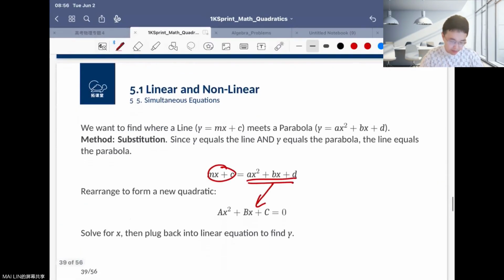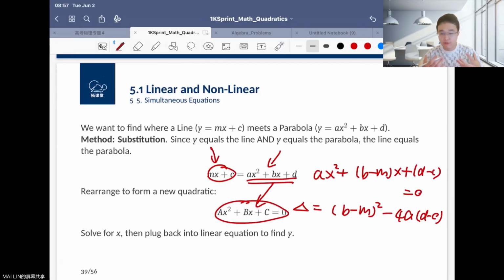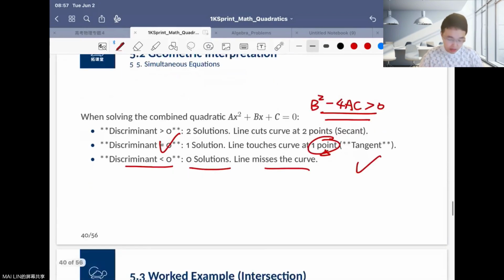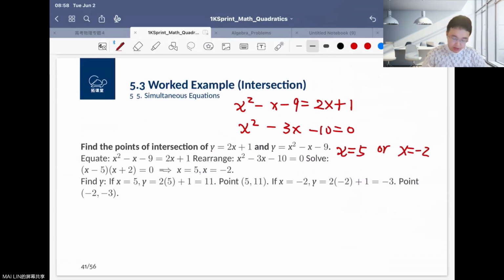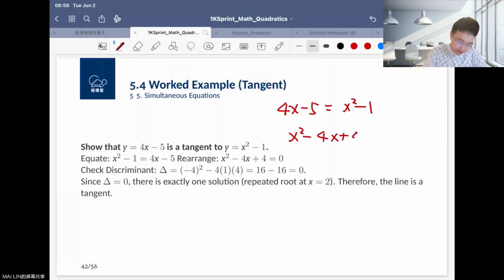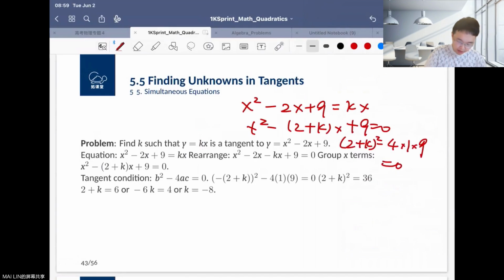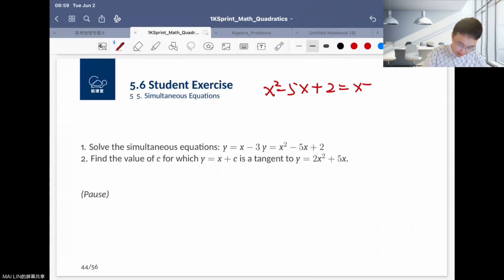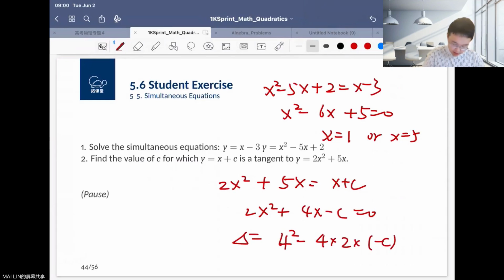A-Level AS Maths P1 | Simultaneous Equations Explained Clearly | From Zero to A★ with Mai Lin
In this lesson, we focus on a fundamental algebra topic in AS Pure Mathematics 1 — simultaneous equations.

Simultaneous equations allow us to find values that satisfy multiple equations at the same time.
In A-Level Mathematics, questions often go beyond simple linear systems and may involve quadratic equations, graphs, and functions.

Many students lose marks because they choose inefficient methods or make algebraic mistakes during substitution and elimination.

This video explains everything step by step, helping you master simultaneous equations and solve exam-style AS Maths P1 questions confidently.

What You’ll Learn:

What simultaneous equations represent
Solving two linear equations simultaneously
Substitution method
Elimination method
Solving linear and quadratic simultaneous equations
Understanding graphical interpretations of solutions
Finding points of intersection between graphs
Common AS Maths P1 exam traps in simultaneous equations
Clear strategies for structured algebra questions

Mai Lin’s Tip:
Always choose the most efficient method before starting.
A good substitution can save several lines of algebra and reduce mistakes significantly.

Why This Matters:
Simultaneous equations are a core topic in A-Level AS Mathematics P1 and are essential for:

Graph intersections
Quadratic functions
Coordinate geometry
Function analysis
Higher-level mathematics and calculus preparation

Mastering this topic helps you connect algebraic techniques with graphical understanding and improves your overall mathematical reasoning.

On the website, you will find:

Continuously updated content aligned with the latest syllabuses

✅ Private Candidates